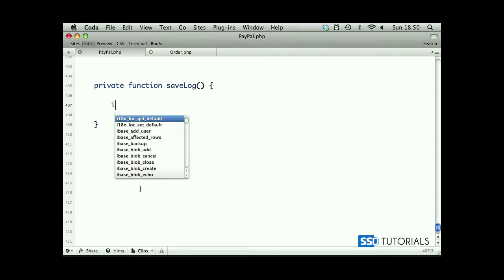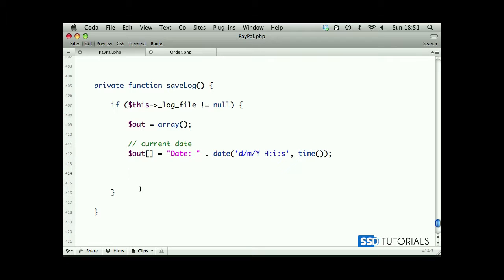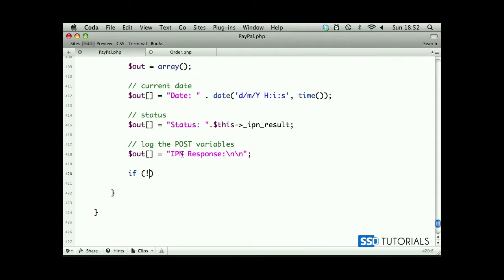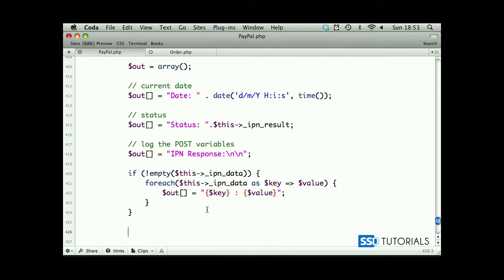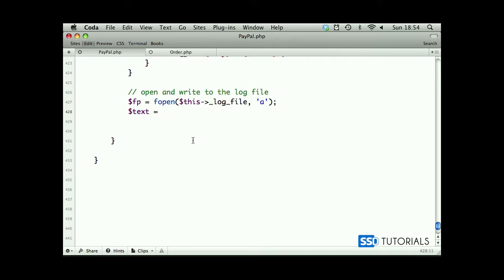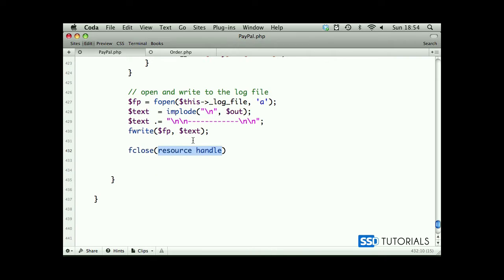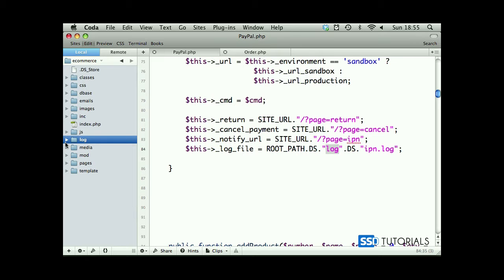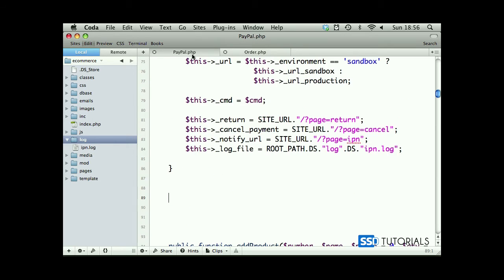16-06: E-commerce application with PHP, MySQL, Ajax and PayPal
Log file